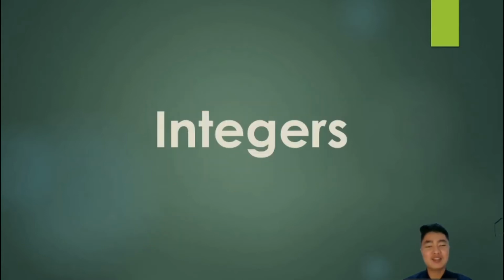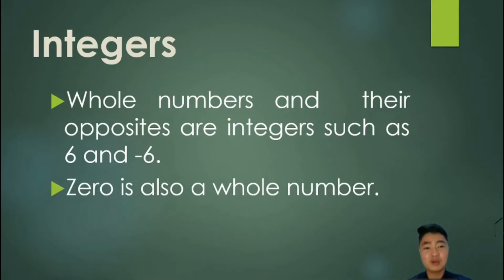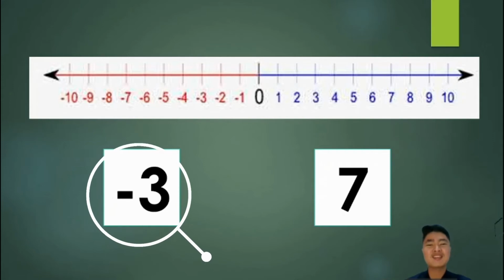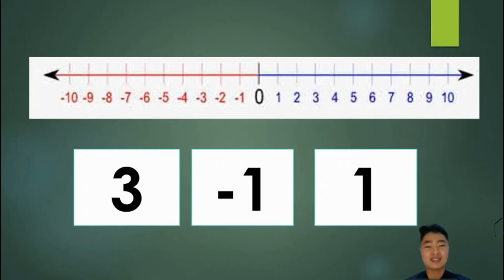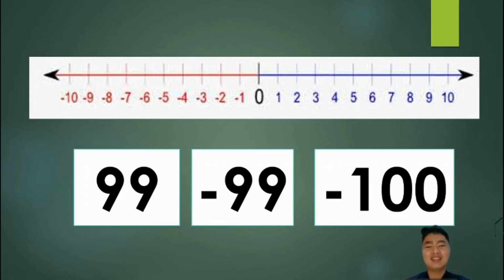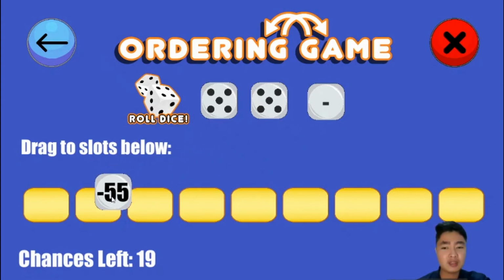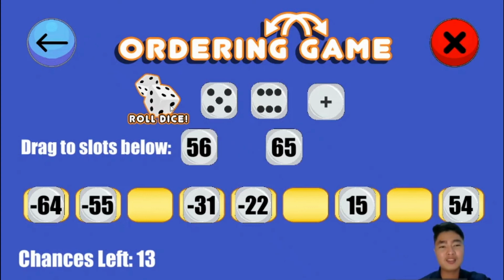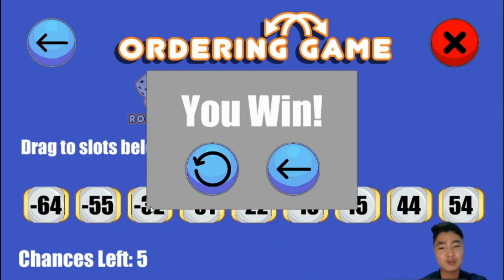Comparing and Ordering Integers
Learn how to compare and arrange integers with Teacher Rey and Ordering Game App from Mathplus Resources of Ateneo de Manila University. Halina't math-tuto!